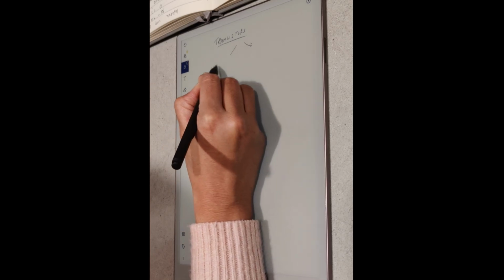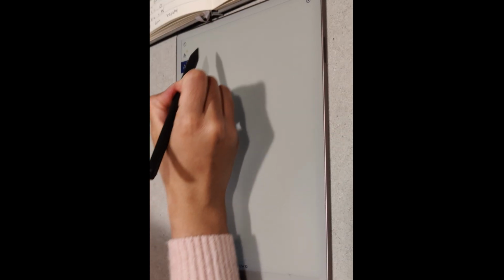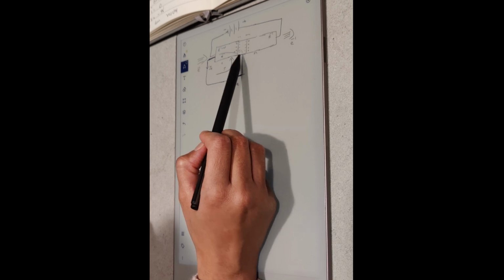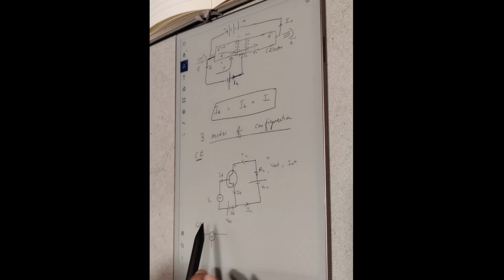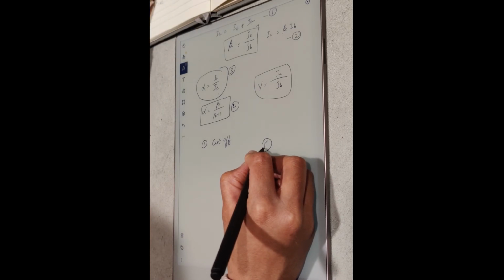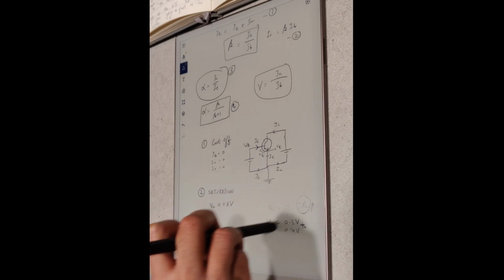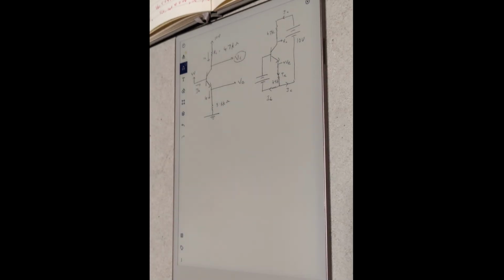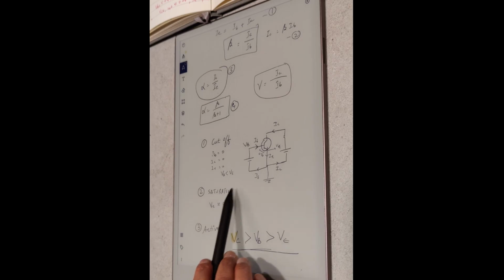Introduction to Bipolar Junction Transistors (BJTs)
In this video, we take an example of npn transistor to understand how BJTs work. The analysis of pnp transistor is similar but reverse.